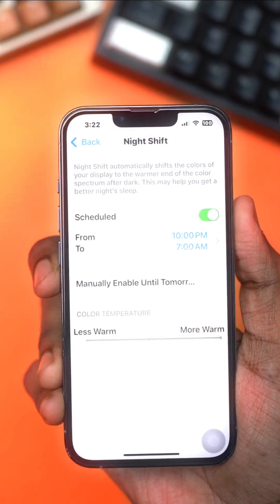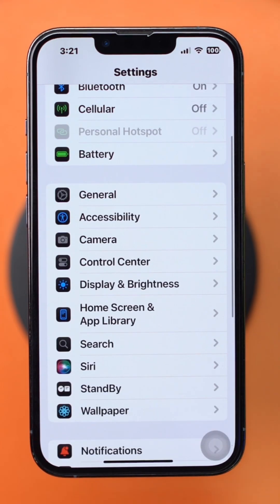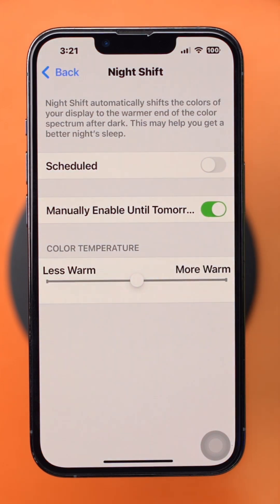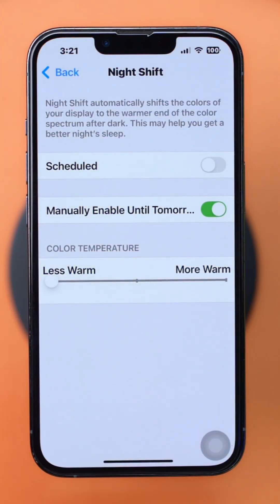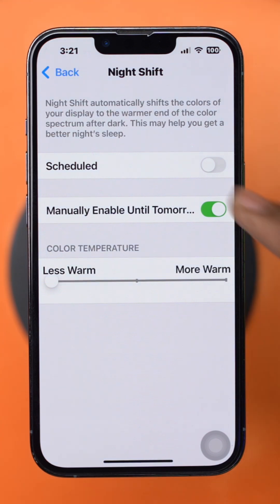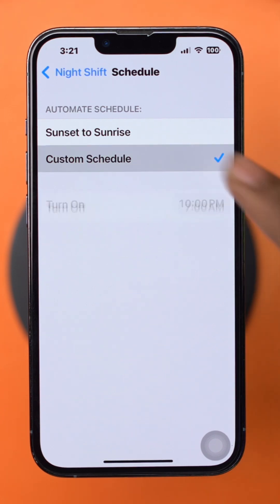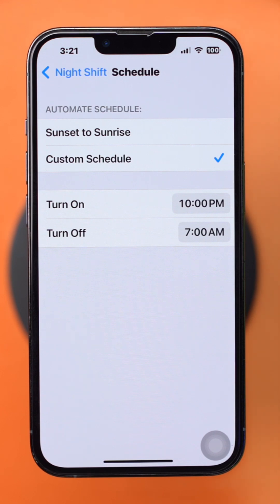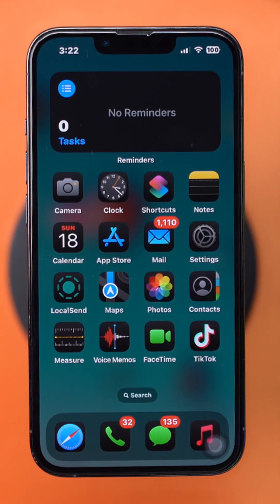How to Turn On Night Shift Setting on iPhone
Want to know how to turn on Night Shift on your iPhone? Well, don't worry! In this video, I've shown how to enable Night Shift iPhone easily. You’ll learn how to activate Night Shift on iPhone and use the Night Shift mode feature to protect your eyes. By following these simple steps, you’ll also discover how to reduce blue light on your iPhone effectively for better sleep and less eye strain.

So check out this video and start using Night Shift on your iPhone today. Thanks a bunch for visiting here!